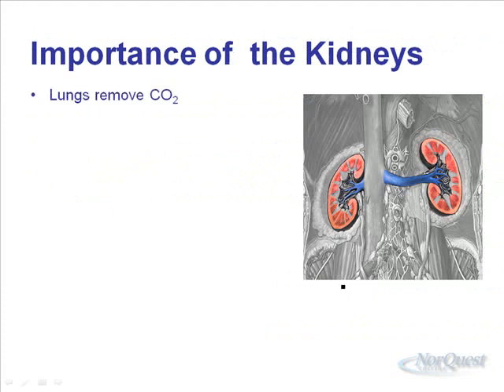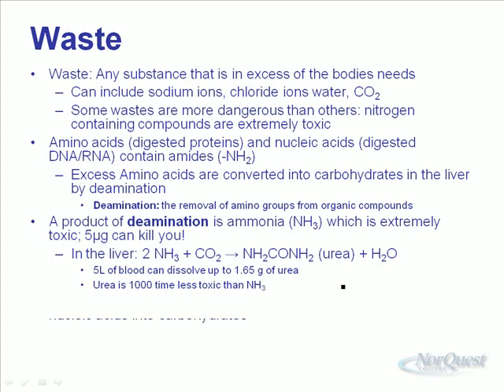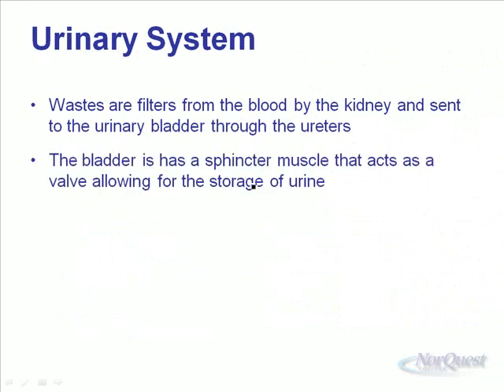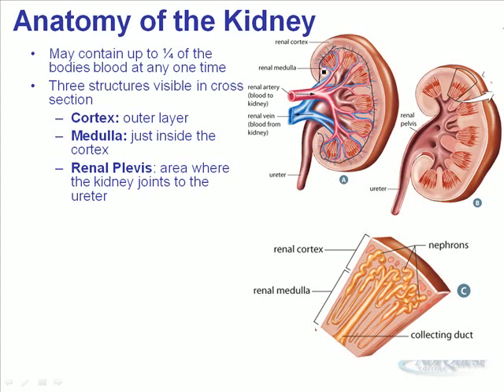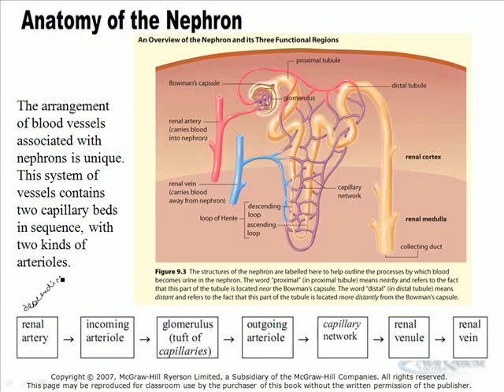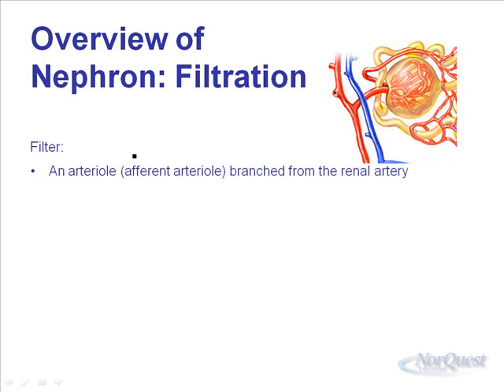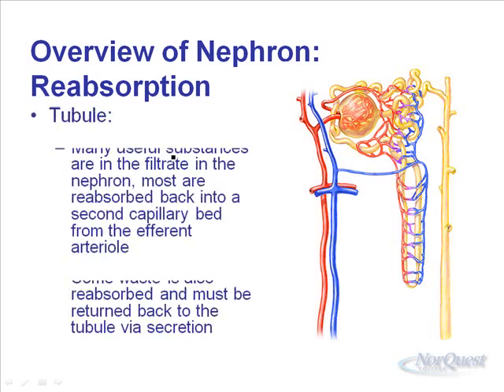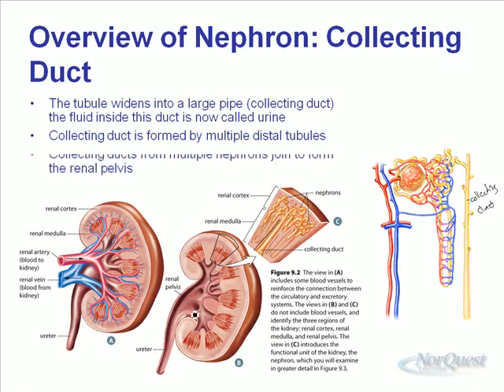Bio 30 Prep: Anatomy & Function of the Excretory System (Unit 4, Video 1)